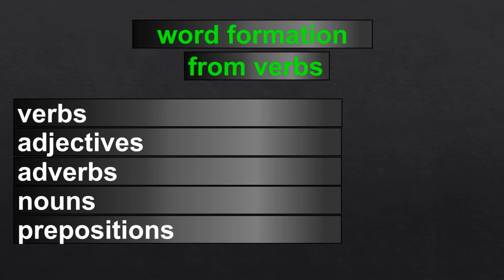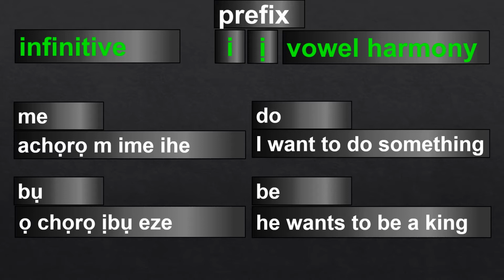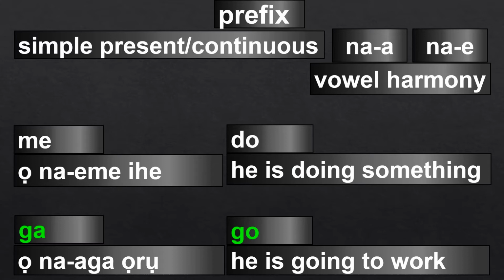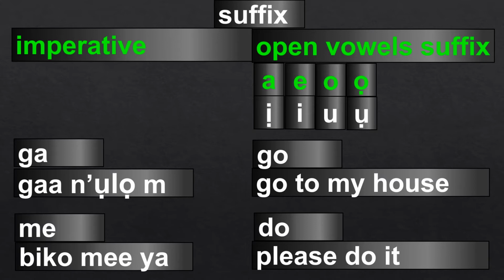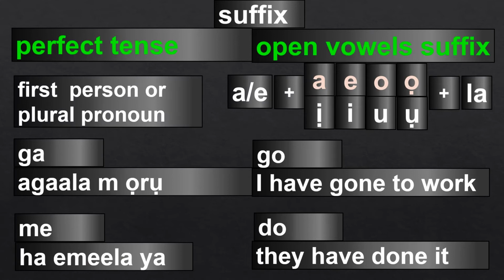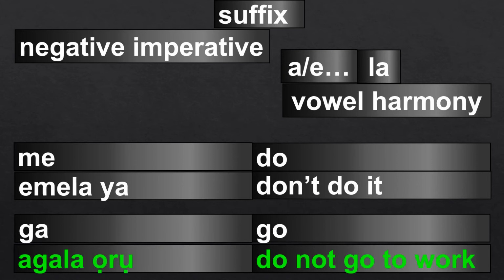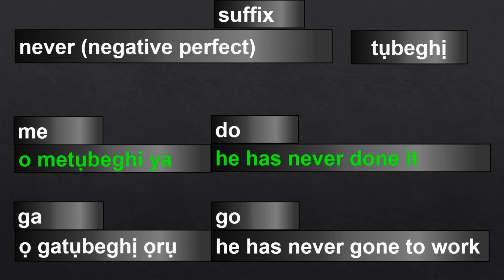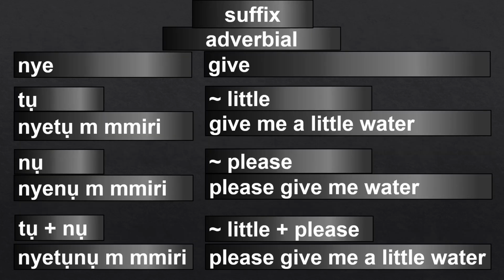Igbo Language 40 - Suffixes and Prefixes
Igbo is a verb-based language. Suffixes and prefixes can used to modify or extend the meanings of verbs.